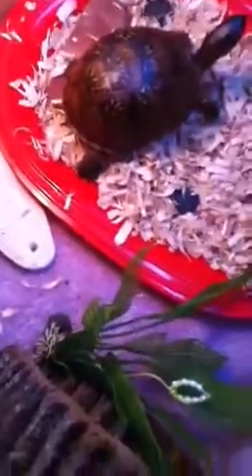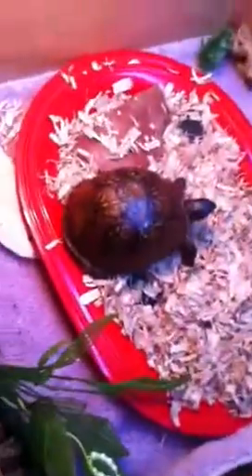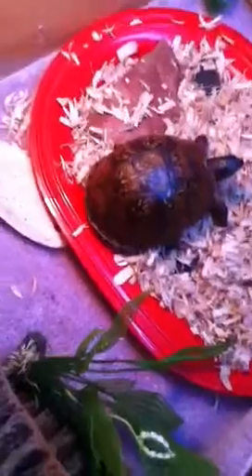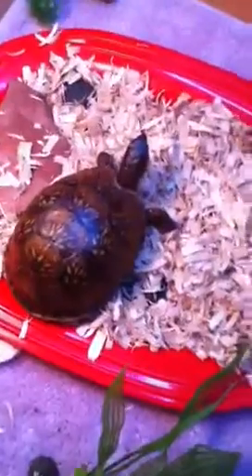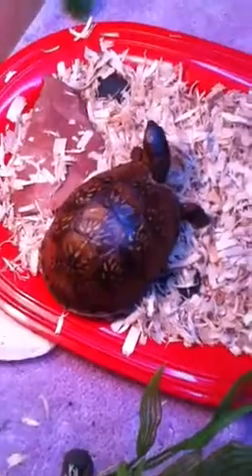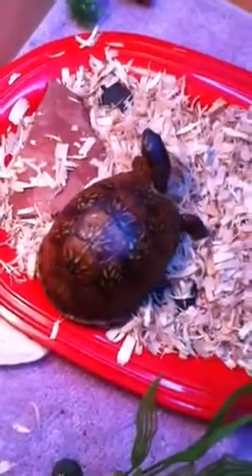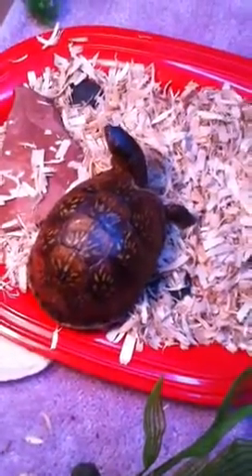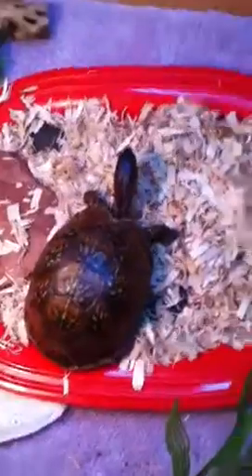How to tell the gender of a box turtle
How to know what the gender of your box turtle